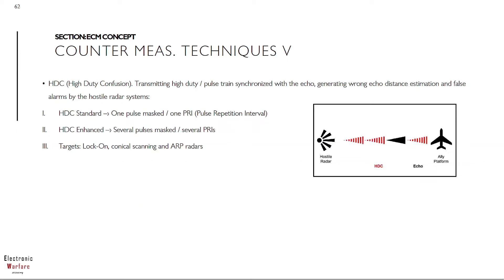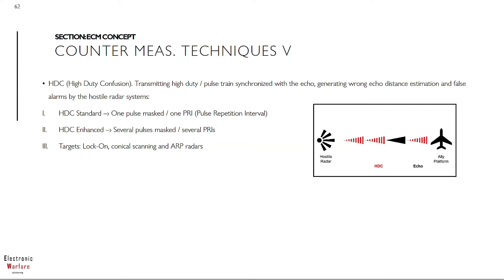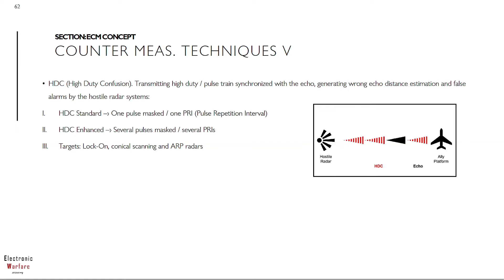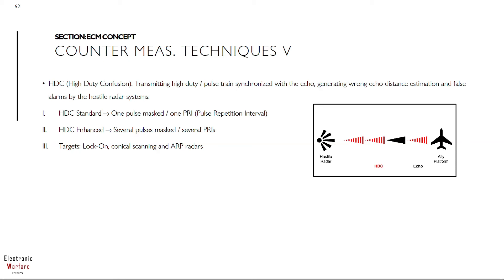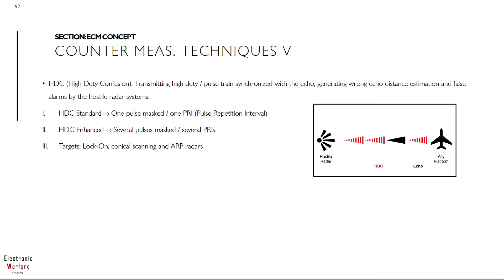ECM Techniques III - Ultimate Electronic Warfare (EW) 2022